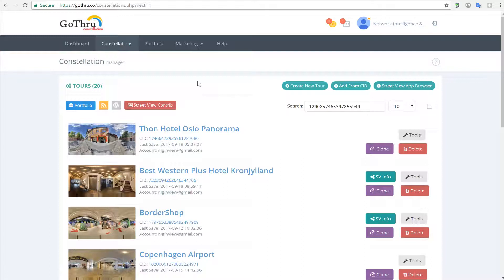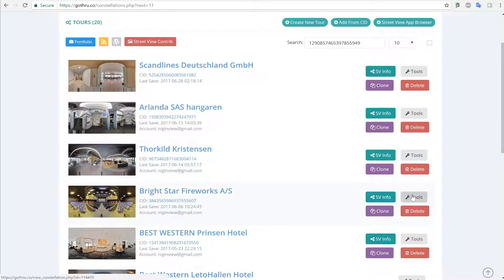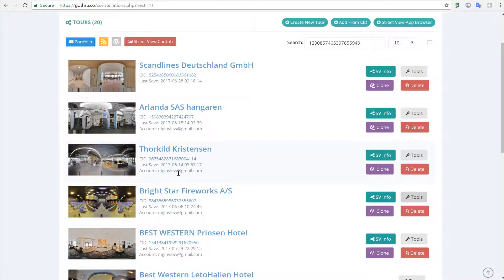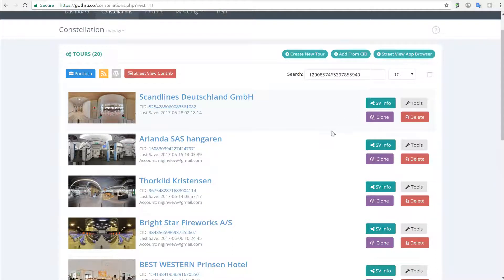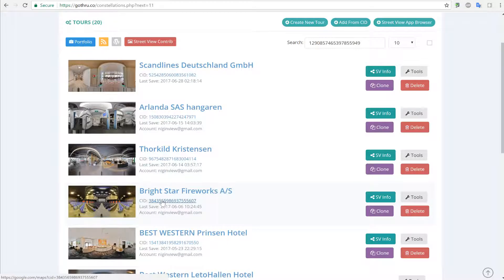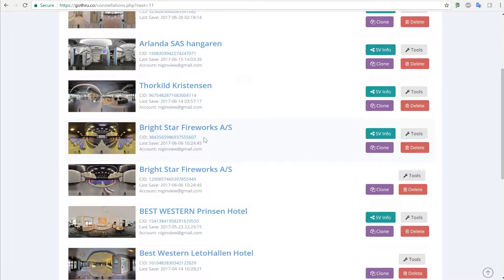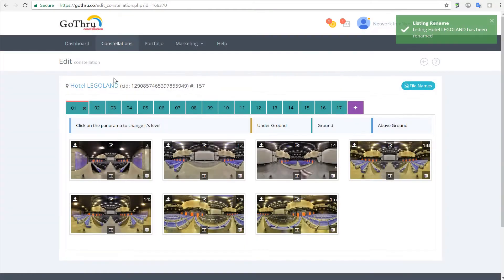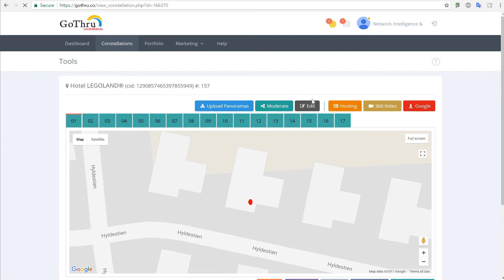How to Clone a tour using GoThru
In this tutorial we are explaining how to copy a tour from one CID to another using